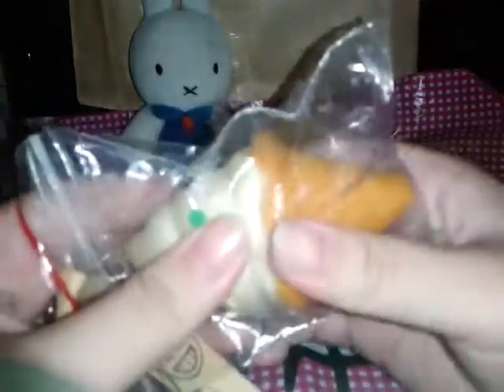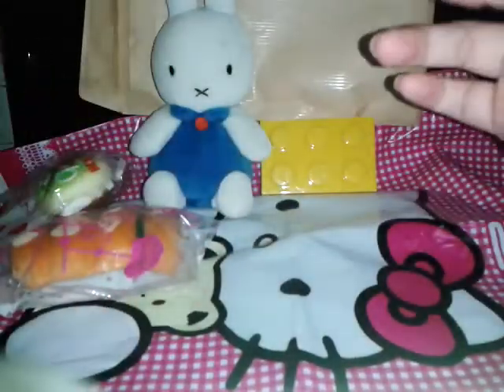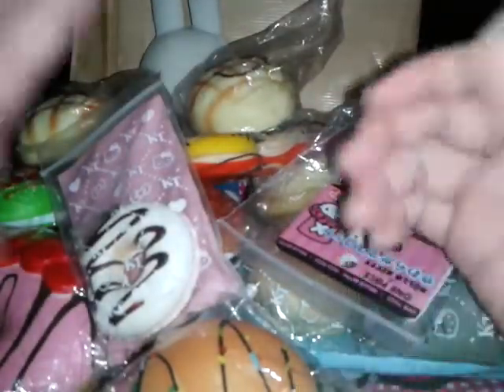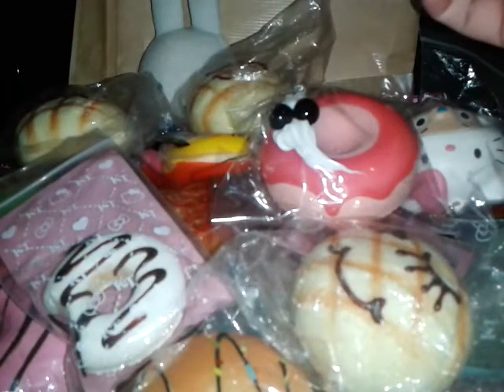Squishy Collection (better view)